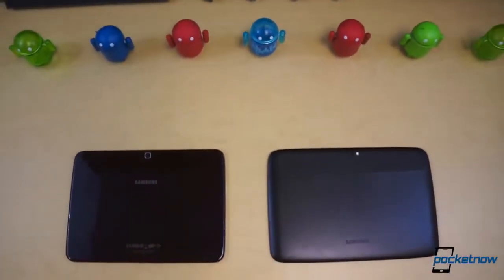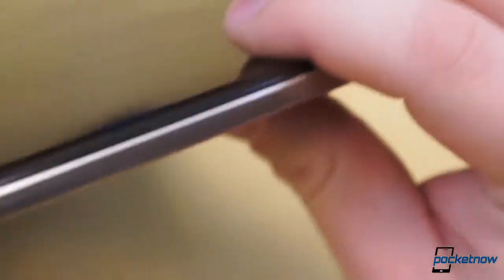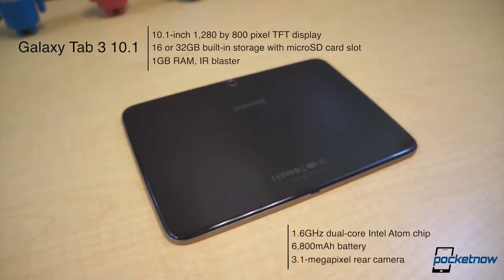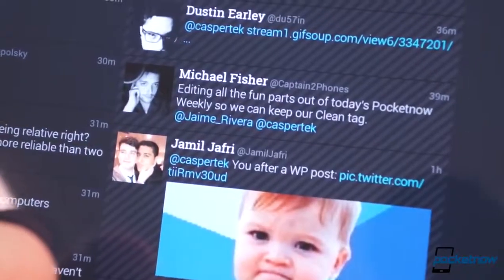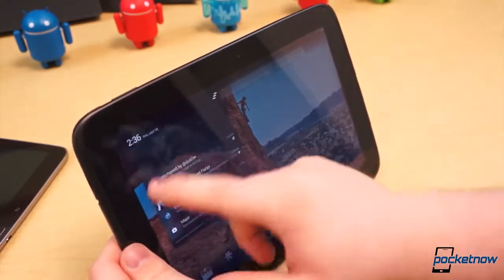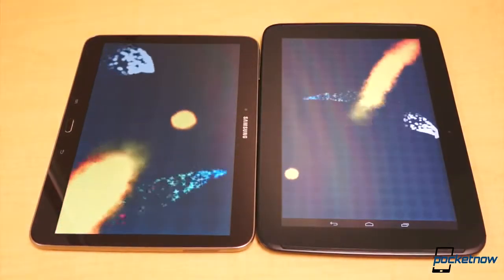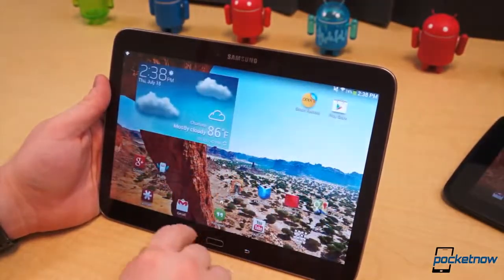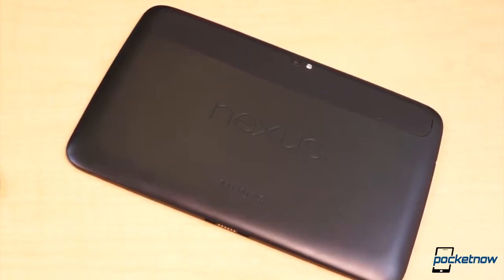Galaxy Tab 3 10 1 vs Nexus 10